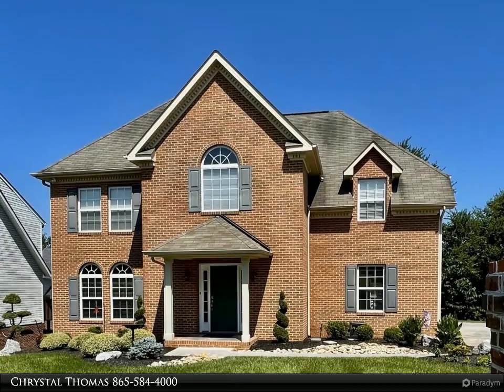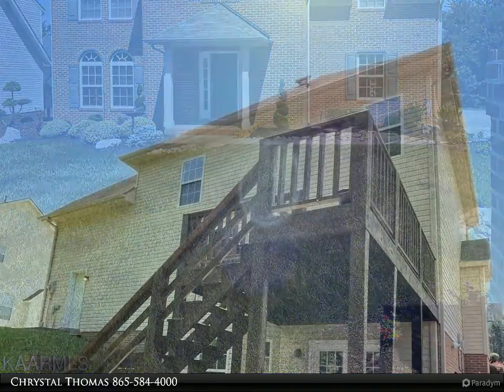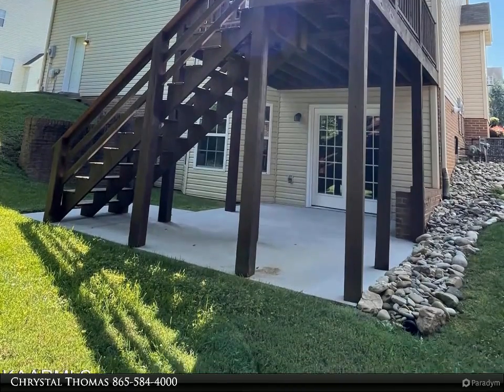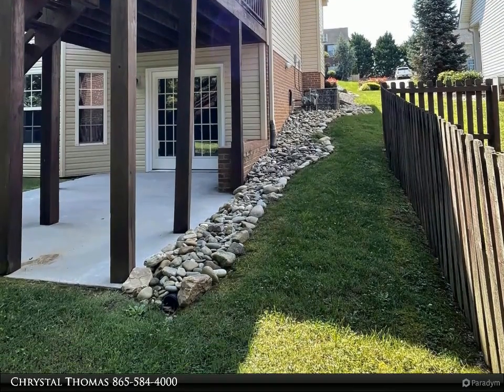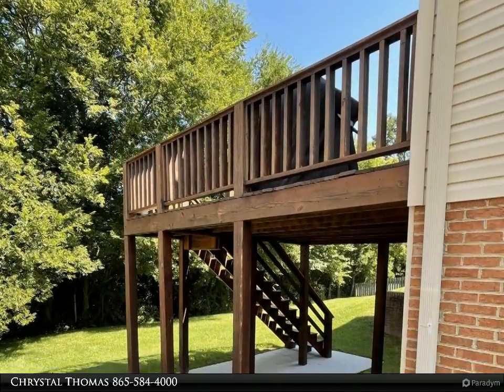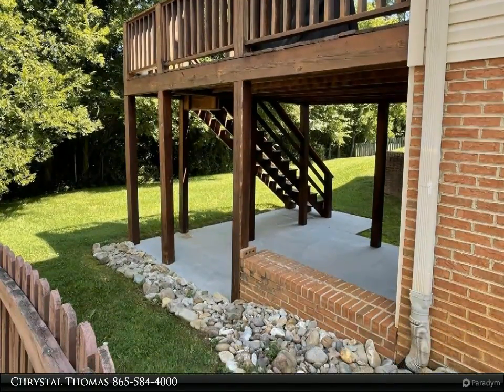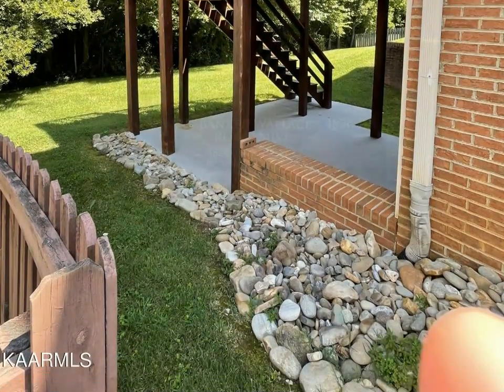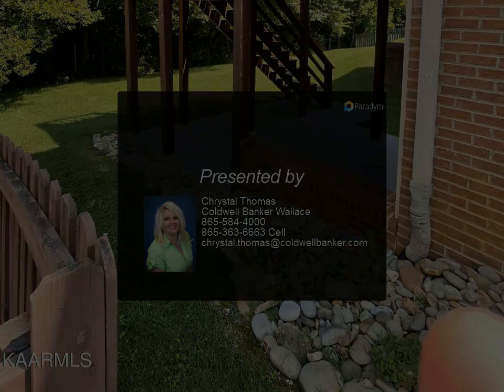Coldwell Banker Wallace - 4826 Ivy Rose Drive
Beautiful Home has lots of extras, Crown molding, Decorative Columns, Open Floor Plan Down on recently finished Basement(can be used as a bedroom, Bonus Room, or Rec Room. Open Kitchen with dinning Room Separated. Approx 500sq ft Storage Attic with Flooring. 3 car garage Over 400 sq feet, Hardwood floors, Carpet in Bedrooms. Home has been well taken care of.Amazing family friendly neighborhood with wide curbed streets. Sellers agreed to pay for 1yr home Warranty thru 2-10 Home Warranty. Also a Childs play ground for everyone with a walking area.

2 full bath, 1 half bath

Chrystal Thomas
Coldwell Banker Wallace